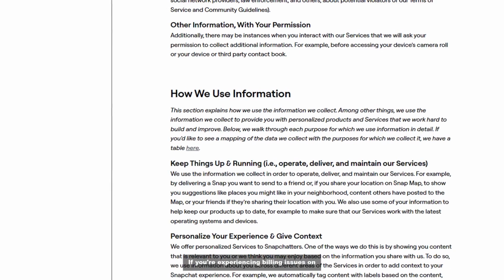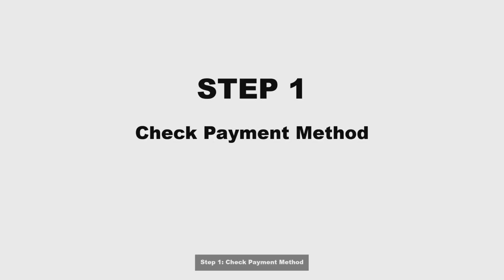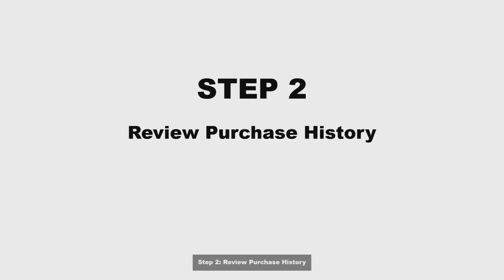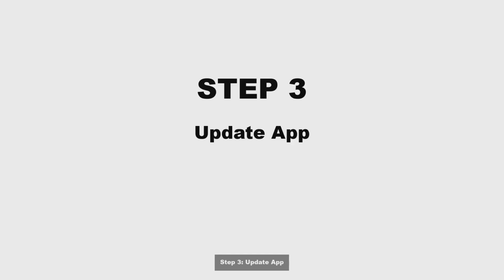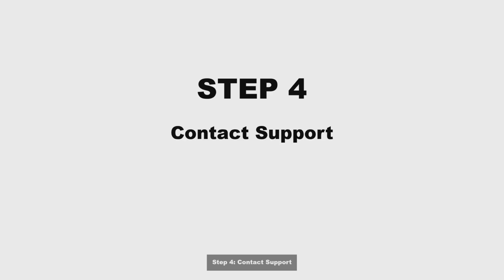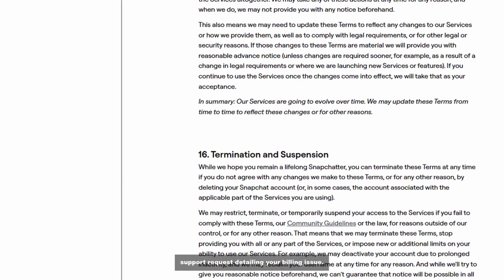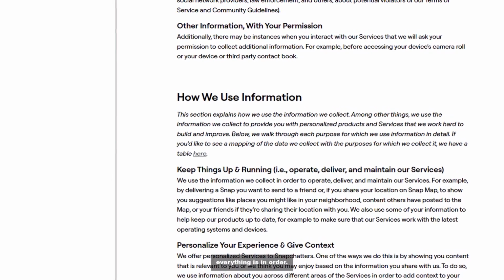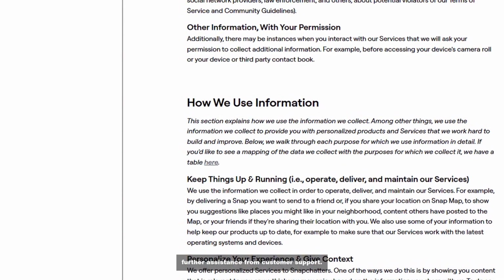How To Resolve Billing Problems On Snapchat 2026 (UPDATED GUIDE)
In this video, we will show you how to resolve billing problems on Snapchat 2026 (UPDATED GUIDE). If you're facing issues with your Snapchat billing, this guide will provide you with the necessary steps to fix them quickly.